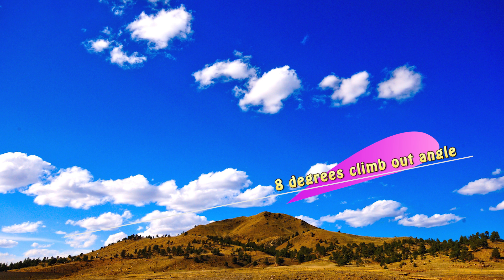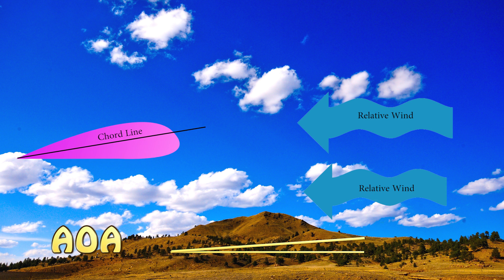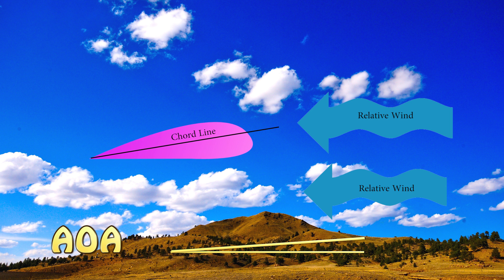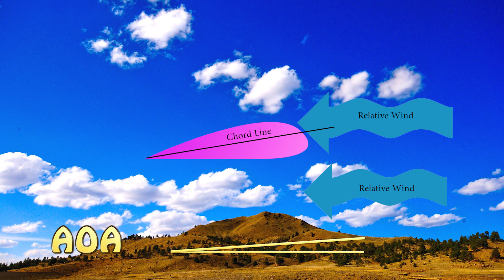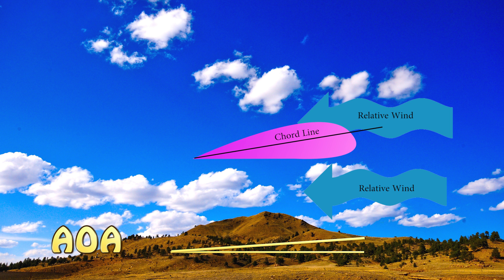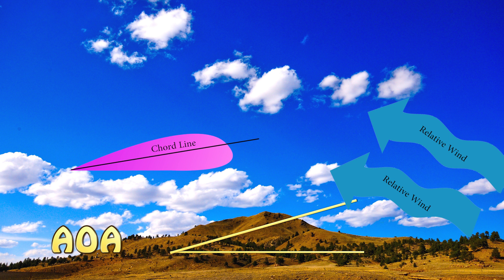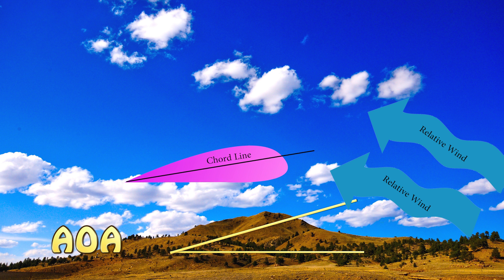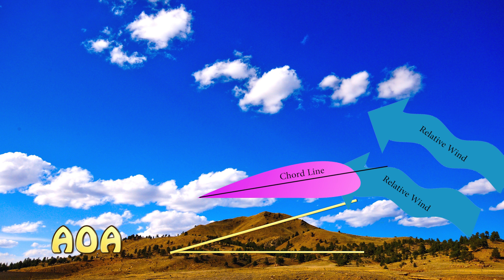Ep. 19: Angle of Attack Explained | and Relative Wind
In this video we'll explain how relative wind interacts with the chord line to produce angle of attack on any airplane's wing.  You'll see several examples during takeoff, level flight, descent and landing.

🛩️Private Pilot:
-Airspace
-Landings

🌦️Instrument Pilot Ground School:
-Airspace
-Rules and Regulations
-Systems

🛫Commercial Pilot Bootcamp:
-Maintenance Requirements
-Systems
-Airspace

-Tailwheel
-Crosswind Landings
-Weather
-Airspace
-Seaplane
-Sport Pilot
-Spin Awareness

FLY SAFE!
-Jon